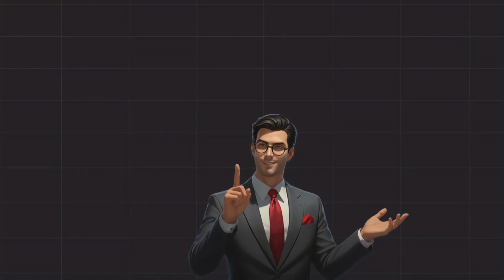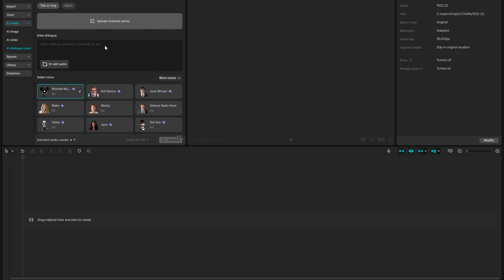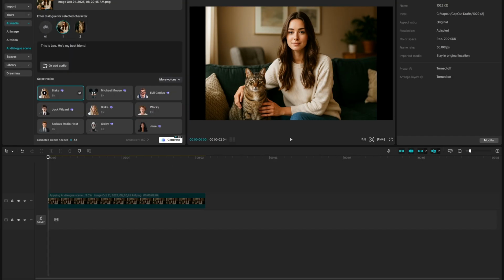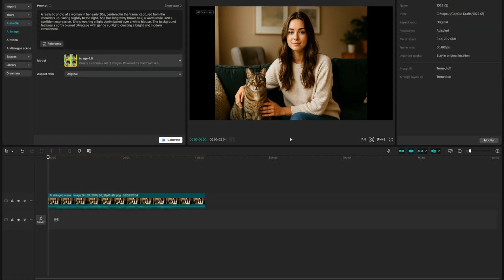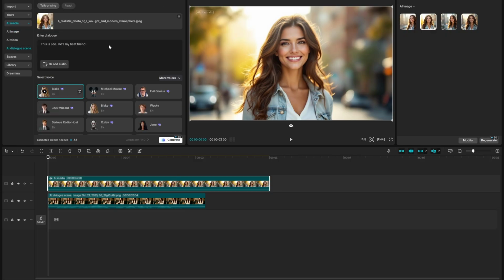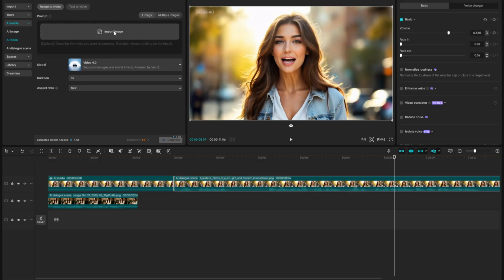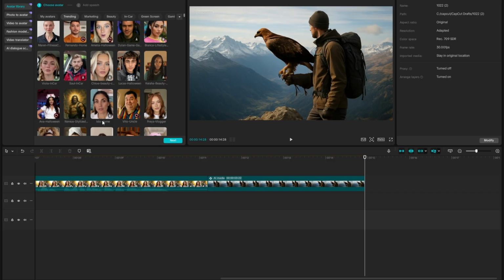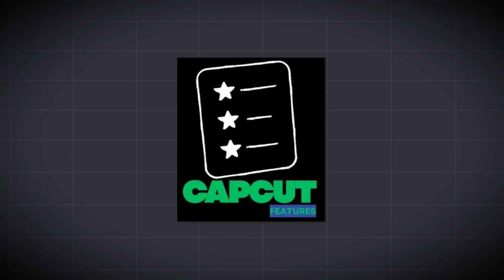Faceless YouTubers Are Using THIS CapCut AI Avatar Hack to Go Viral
Learn how to create hyper-realistic talking AI avatars using CapCut—the ultimate solution for faceless YouTube channels.

In this comprehensive step-by-step tutorial, I'll show you the complete blueprint for building professional AI avatar videos without ever showing your face.

Perfect for YouTube automation, content creators, and anyone wanting to start a faceless channel in 2025.

🔥 What You'll Learn:
• Complete CapCut AI avatar workflow from start to finish
• 3 detailed parts covering every aspect of avatar creation
• Professional-quality results that look and sound realistic
• Faceless channel strategies to grow your audience fast
• Monetization blueprint for building a faceless YouTube business
• Advanced customization techniques for unique avatars
• Voice synchronization secrets for natural-looking speech